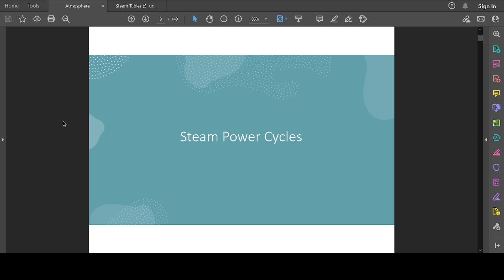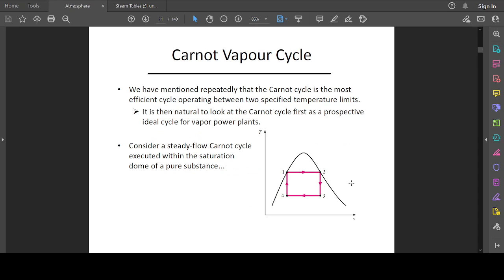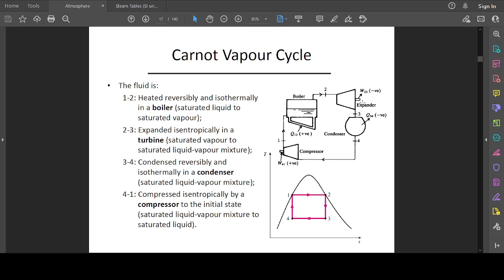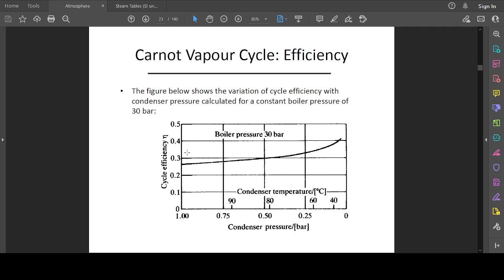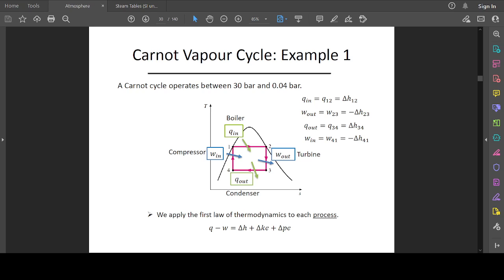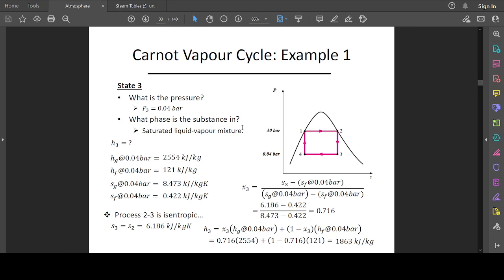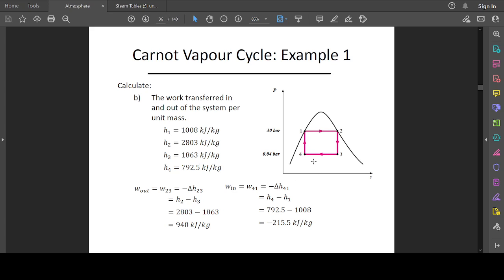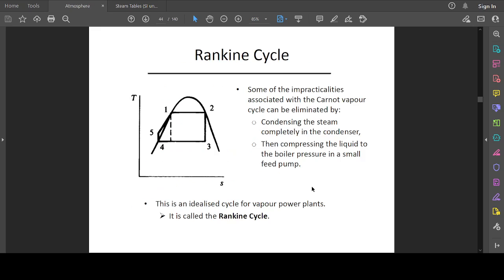Lecture 4 - Steam Power Cycles, part 1 of 3 (Carnot Cycle)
00:00 Steam power cycles
01:43 Steam power plant
05:51 Carnot vapour cycle
14:06 Carnot vapour cycle: efficiency
20:08 Example 1